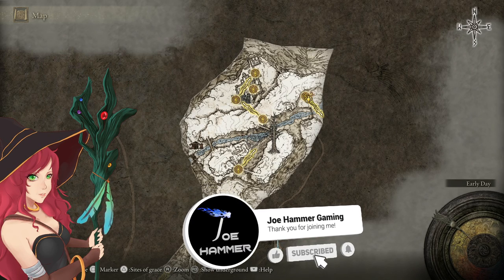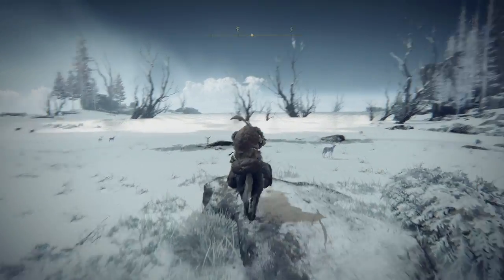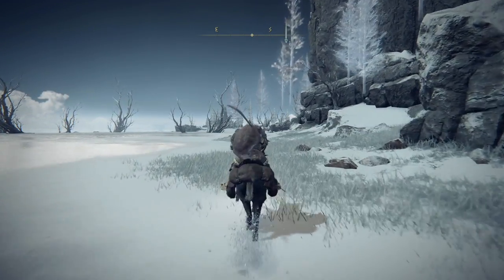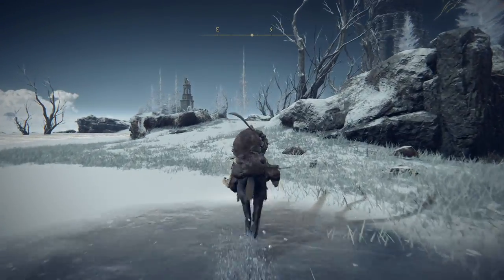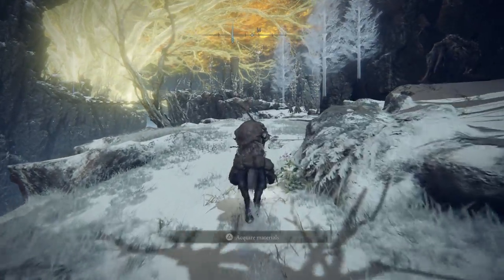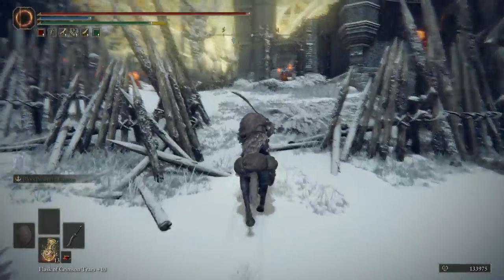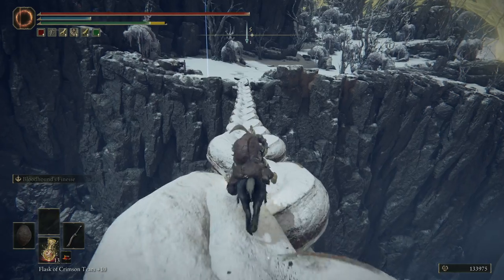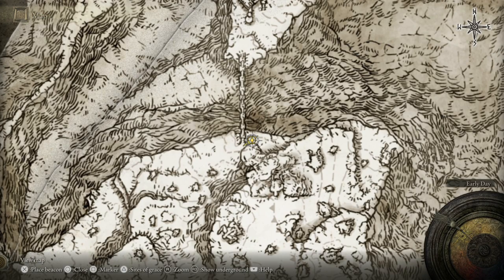Mountaintops Of The Giants East Map Location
0:00 Mountaintops Of The Giants East Map Location
1:00 Mountaintops Of The Giants East Map Setting off
2:15 picking up the Mountaintops Of The Giants East Map